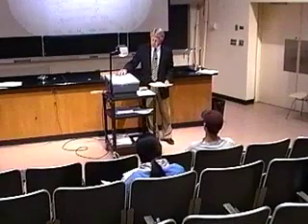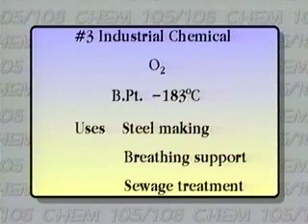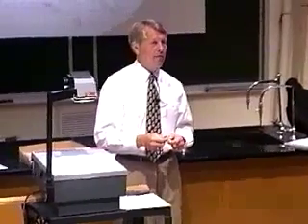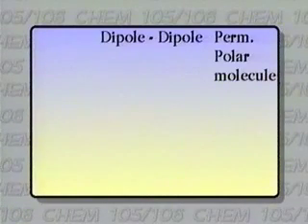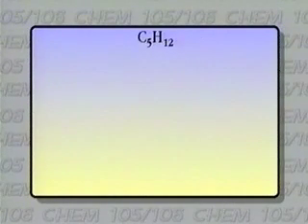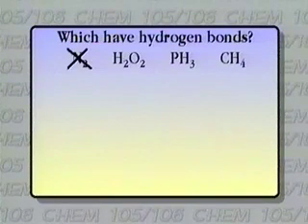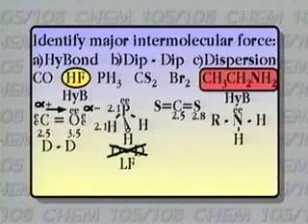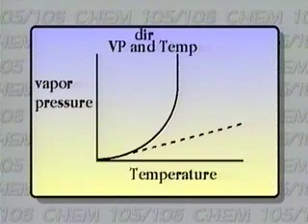Fundamentals of Chemistry: Unit 4 - Lecture 8: Atmospheric Pressure Demo